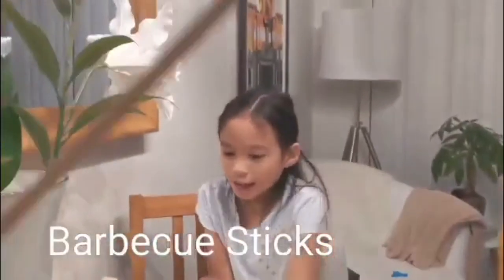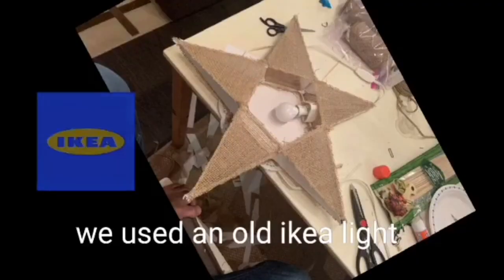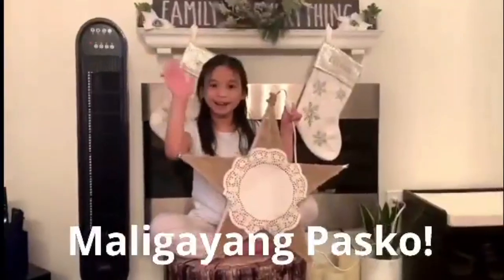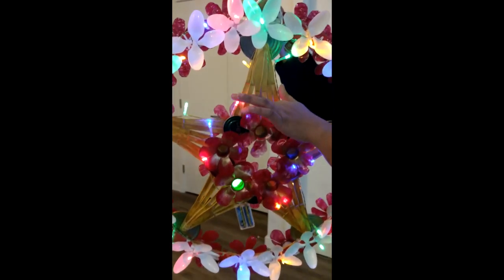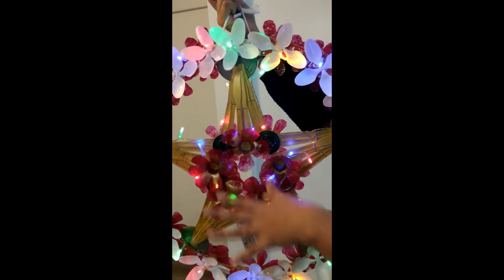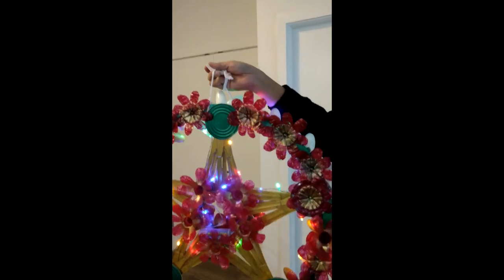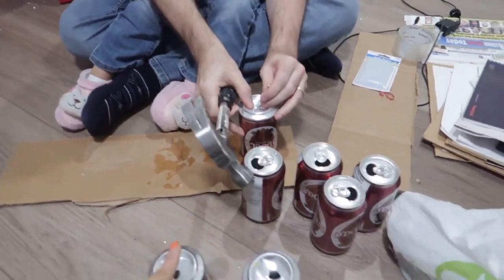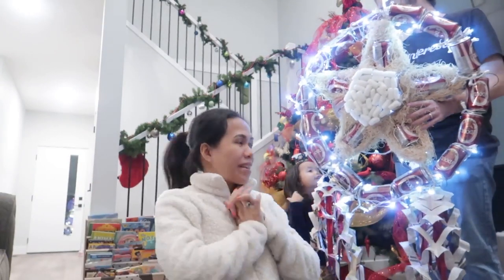Virtual Parol Showcase '20 / Filipino Canadian Community in Abbotsford (FCCA)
10 days before CHRISTmas Day FCCA launched the "Virtual Parol Showcase 2020". Contest open to all ages in British Columbia. Amidst the Pandemic we have a reason to celebrate this beautiful season of HOPE and LOVE.

Here are the official Parol entries:
Jasper Christian Macabulos (Surrey)
April Sharon (Surrey)
Edwin Allan Riguer (North Vancouver)
Racz Kelly (Chilliwack)
Dahlia Christine Reoma Reoganis (Abbotsford)

Steph Anderson
Znarf AlderGen
Shydee of Macarons de Andal
Aehr Perez
Denick R. Carullo

The over-all Winner of the "Virtual Parol Showcase 2020"
is *** Dahlia Reoganis of Abbotsford, BC ***
Congratulations to Everyone!
We salute your patience,
passion and ingenuity!

from one of the judges: "Ang hirap pumili, magaganda lahat. I value the effort exerted in making those parols. The more difficult to make a parol, the weightier it is for me in judging".

from one of the judges, "I watch all the video thoroughly and was in awe of all the ingenuities! The respective end results in photos are awesome! Congratulations, it's a very engaging idea!"

Maligayang PASKO po sainyong lahat
and more blessings! Salamat Po
THANK YOU for the teamwork.
"Together We Are Stronger!"

from

Filipino Canadian Community in Abbotsford
(FCCA) & Fraser Valley